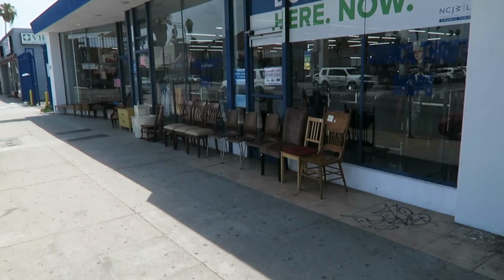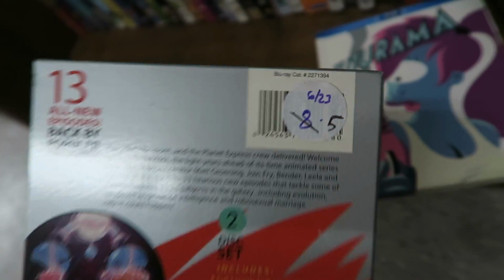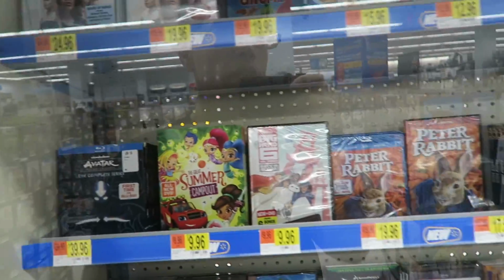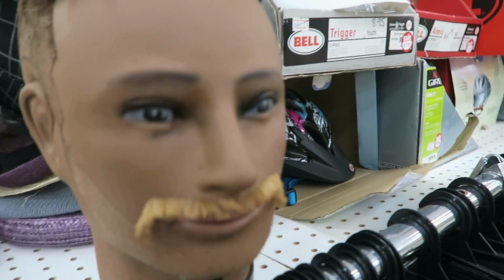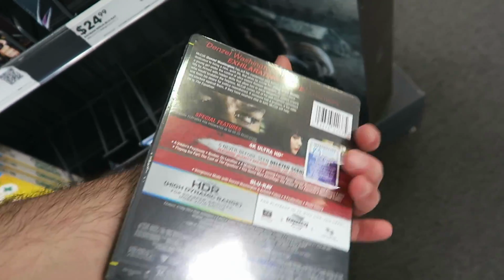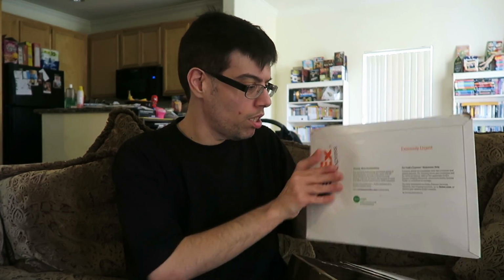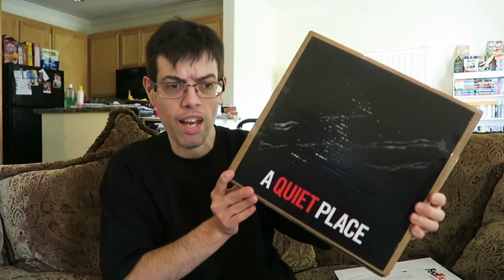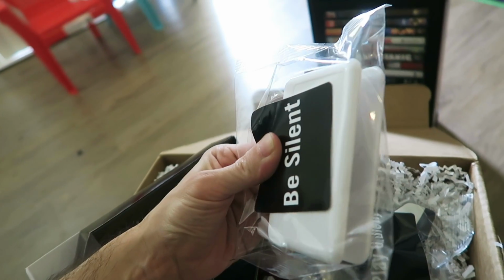Hoarding Up - A Quiet Place Best Buy Steelbook !!!!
▶Movie Zyng

Hope you like the video, please don't forget to give me a 👍🏻 and

In this video I review and talk about 11 new blu-rays and dvds like

The Wizard

Fresh off the Boat the complete second season

Piranha 2 The spawning

Rampage -4k ultra hd

Living Single the complete fifth season

Step by step season 1

Beyond Re-animator - vestron video

Dagon -  vestron video

Overboard

Kings

Escape plane 2